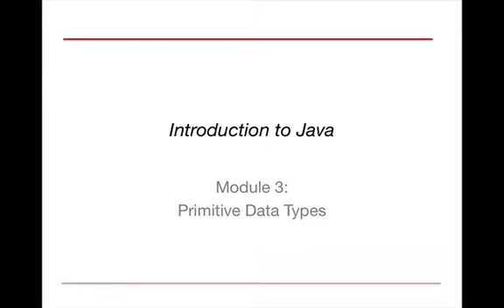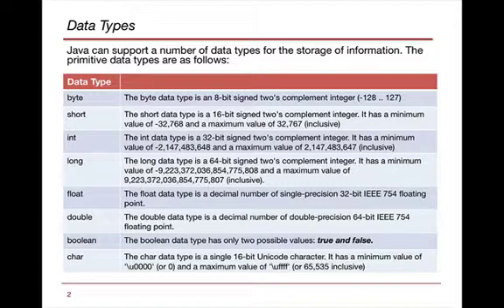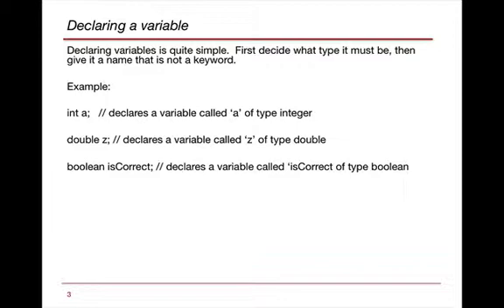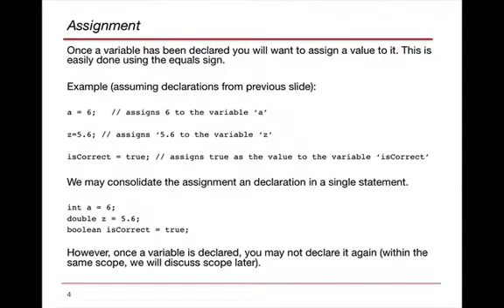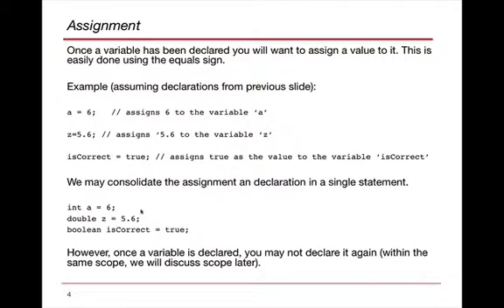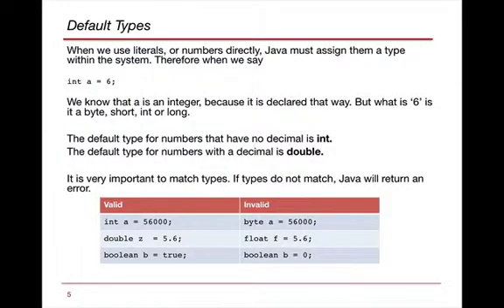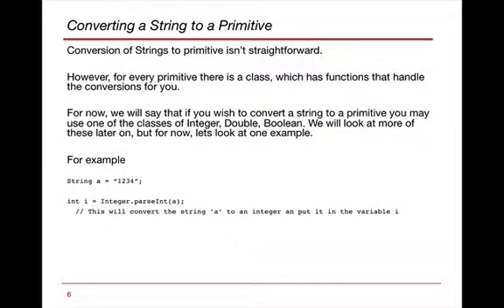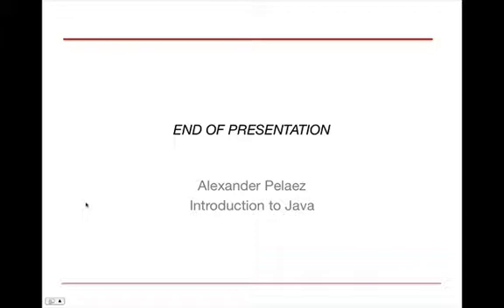Intro to Java Module 3